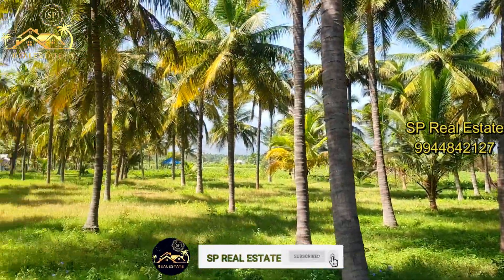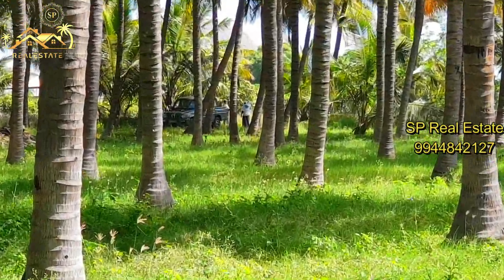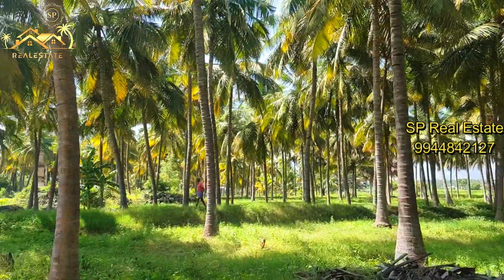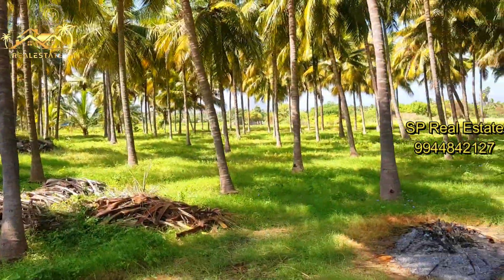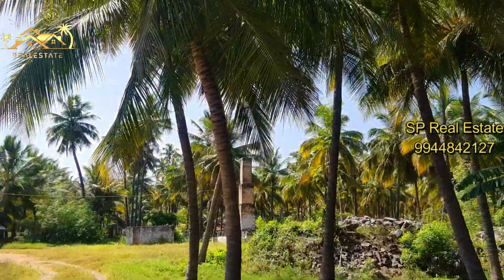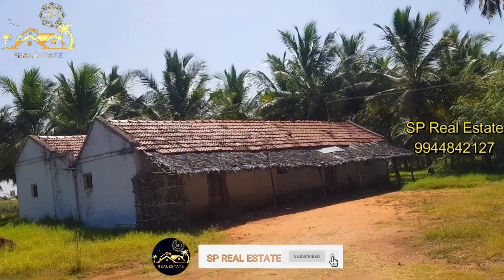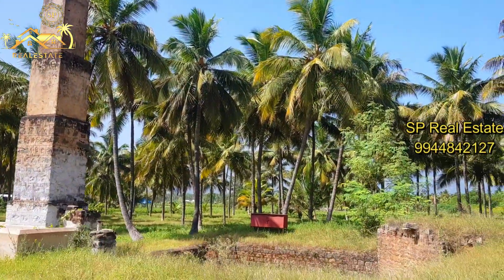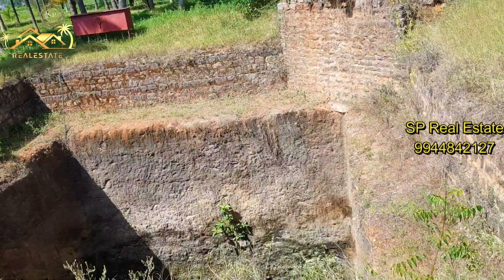Total 10 Acre | 8 Acre Coconut Farm | 2 Acre Mango Farm | with House for sale @ Low budget குறைந்த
Total 10 Acre | 8 Acre Coconut Farm | 2 Acre Mango Farm | with House for sale @ Low budget குறைந்த விலையில் ஏக்கர் 10 தென்னந் தென்னந்தோப்பு விற்பனைக்கு

Direct buyers only,

Land Extend: 10 acre
8 Acres coconut farm
2 Acre Mango Tree 3 years old
1 Well & 2 Bore Well
Free 10hb EB services
2bhk house
Age of Coconut Trees5 to 24 years
Total 560 -600 Trees
Asking Price: 30Lacks/Per Acre (Negotiable)

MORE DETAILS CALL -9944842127